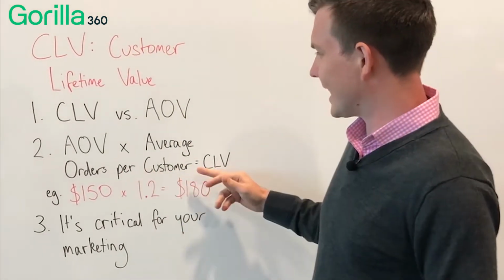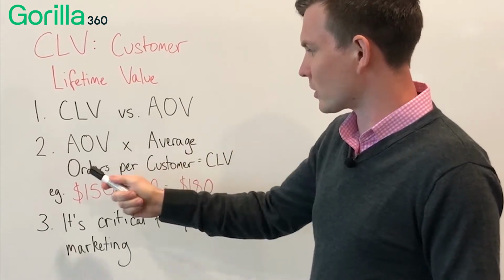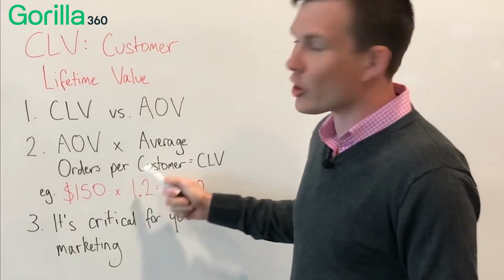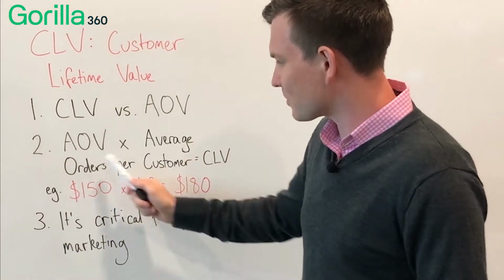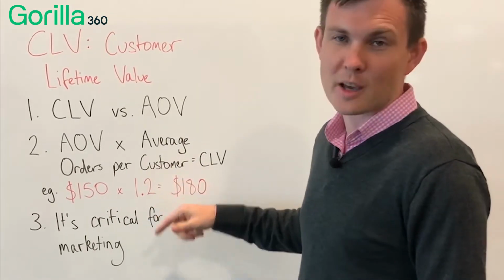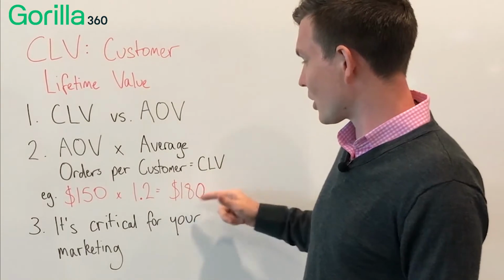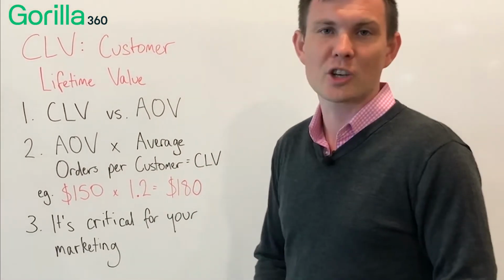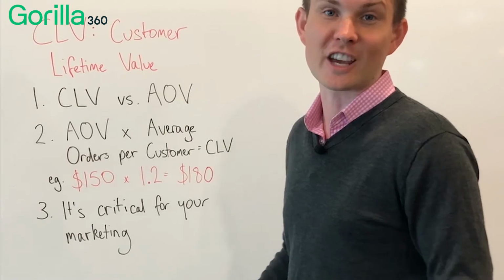CLV: Customer Lifetime Value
Clarity Chat 8: Customer Lifetime Value is a really important metric for you to know and use to measure your business' performance.

What is CLV though? Scott Evans explains how to calculate CLV and how to use it when analysing your sales and marketing performance.